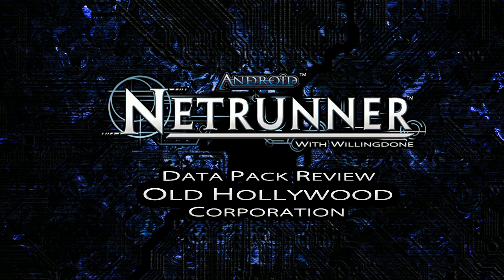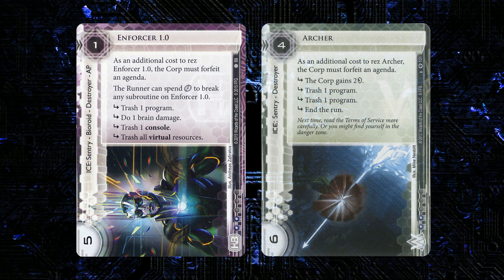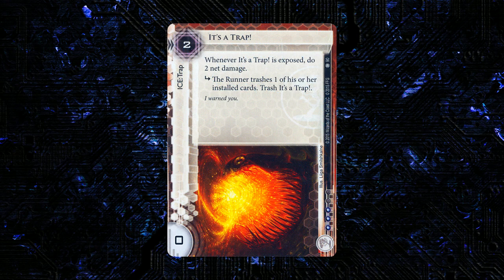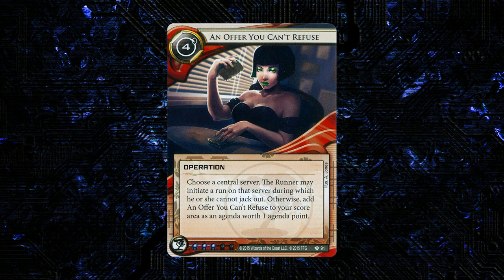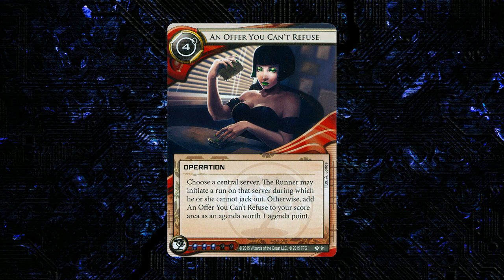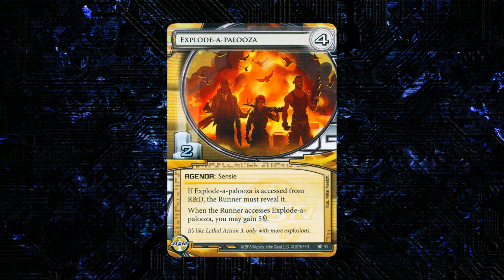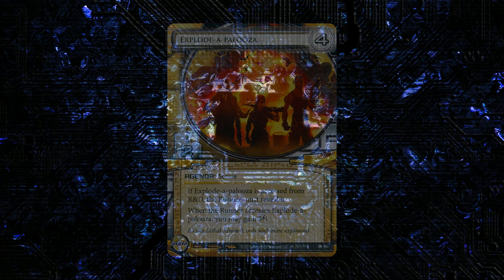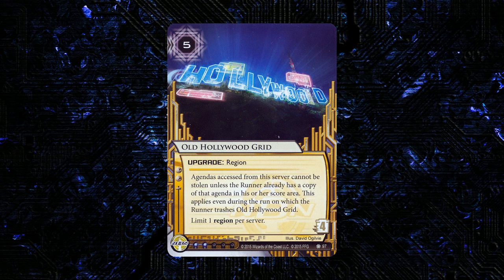Android Netrunner Data Pack Review: Old Hollywood - Corp Cards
If you don't know how to play Netrunner, check out these by the publisher:

All copyrights for this game are owned by Wizards of the Coast and Fantasy Flight Games.  Please buy their games.